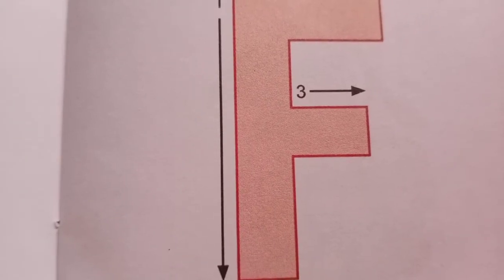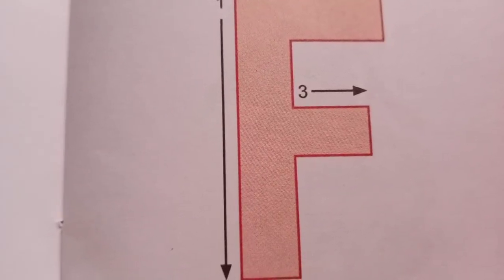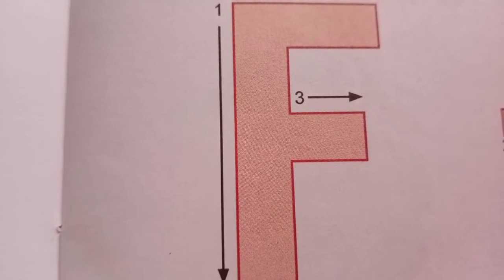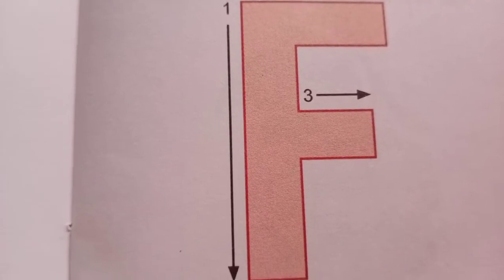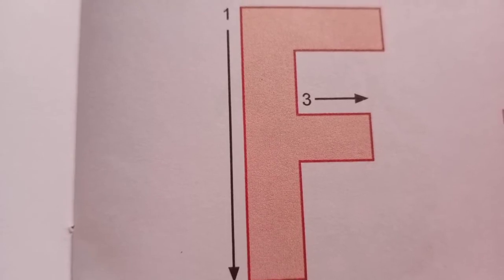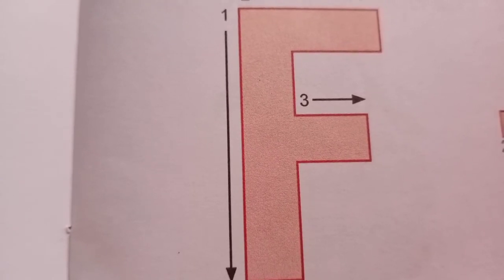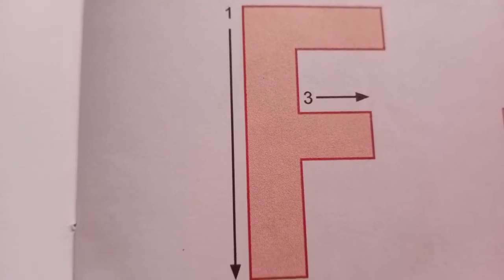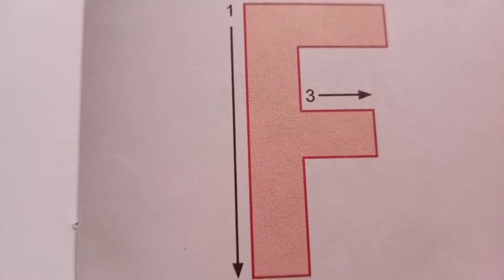How to write the letter F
With the help of one standing line ,one big sleeping line and one small sleeping line we can write the letter F.